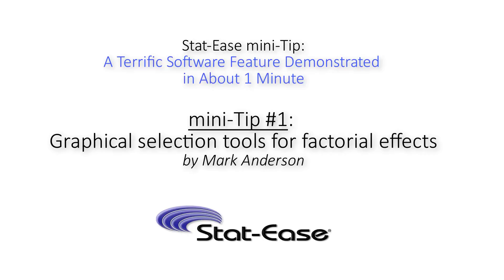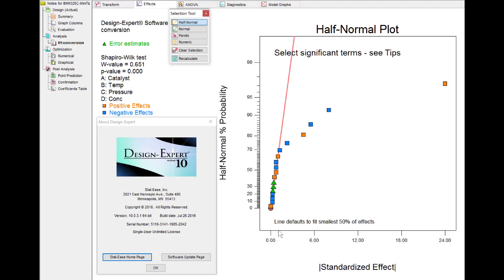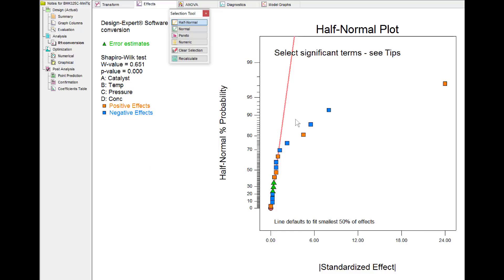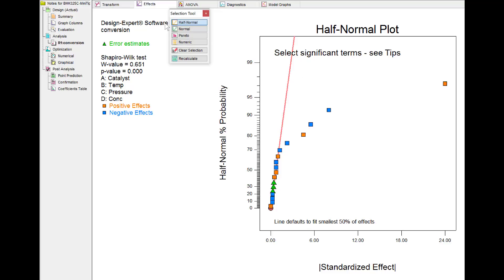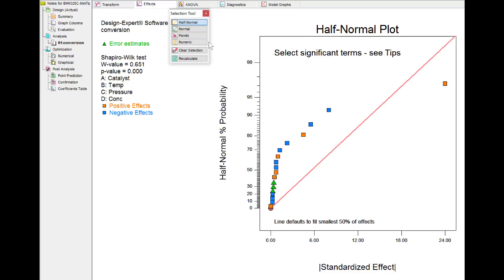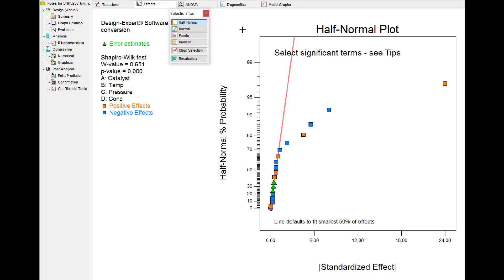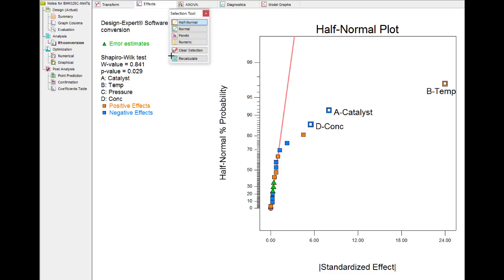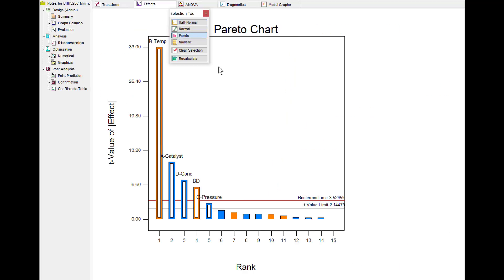mini-Tip #1: Graphical selection tools for factorial effects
Stat-Ease software mini-Tip #1:
Graphical selection tools for factorial effects